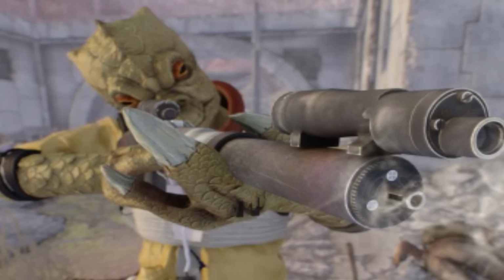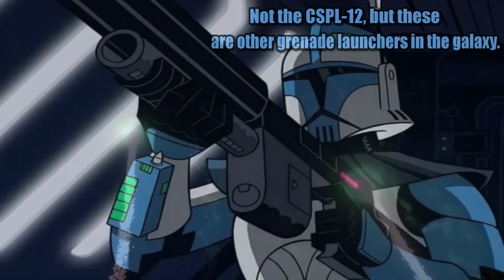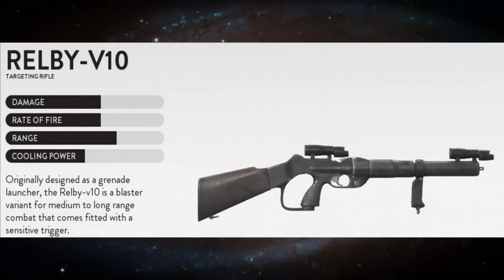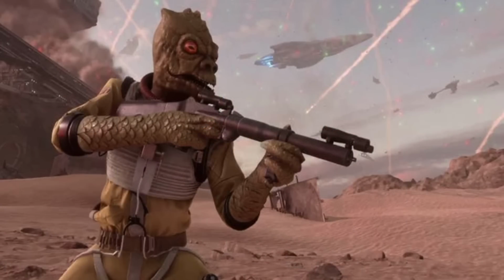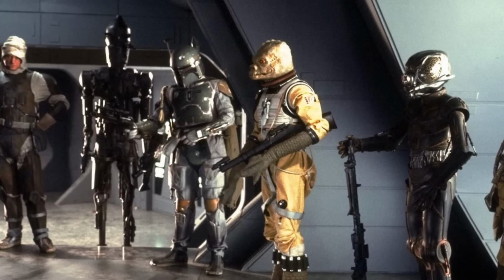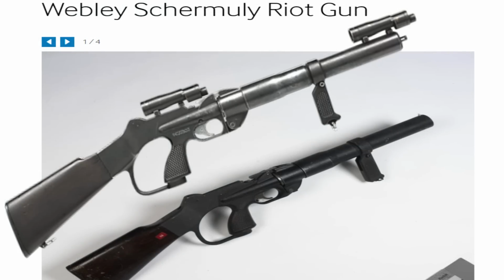Bossk's Micro Grenade Launcher - Relby-v10 Morter Launcher & Targeting Rifle - Star Wars Weapons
Why did Bossk decide to use micro grenades? Were they any better than your standard blaster like we see used by many other Star Wars bounty hunters? I believe there were many ways this weapon was better than your EE-3 or DL-44, but Bossk also used the Relby--V10 Targeting rifle.

Thank you Patrons! : Will Taylor, Robo Doc, Streeter, Kenneth Gorman, MetaGonk, Thomas Fernandez, Alan Rogers, Lettuce, Brian Keating, Somchate Wasantwisut (Pao), Jesus Ceja, Joshua Cooper